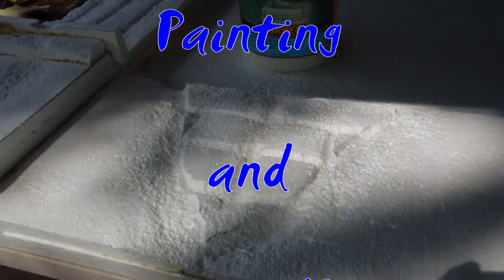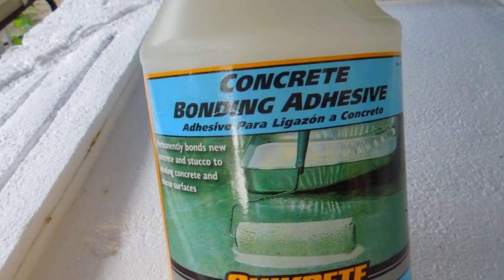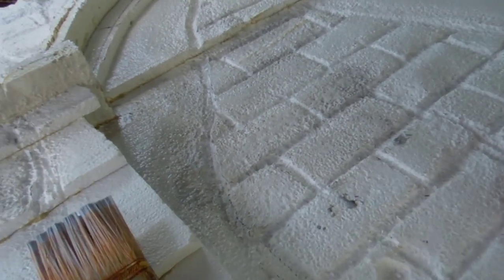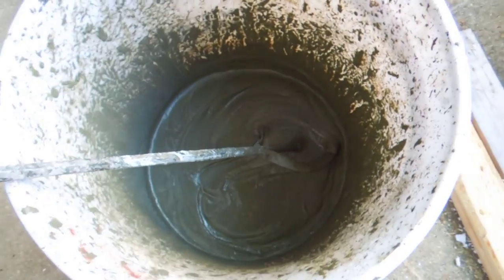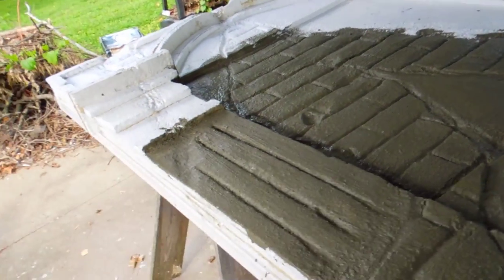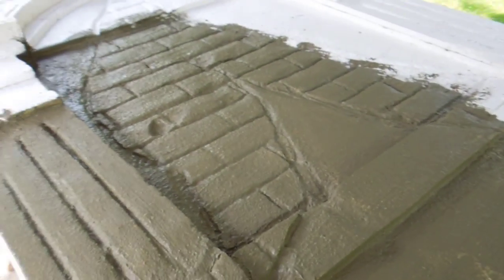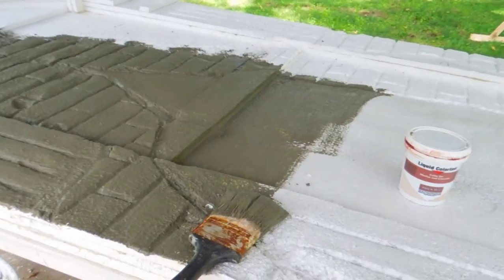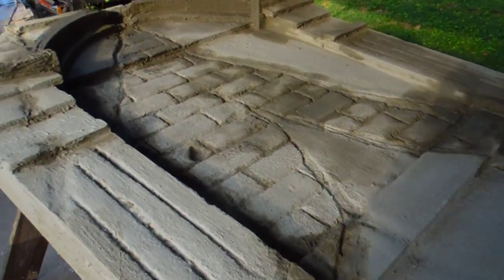Part II New Orleans Style Crypt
Not so great tutorial on coating, painting and staining the Crypt. Hope you can get something out of it!